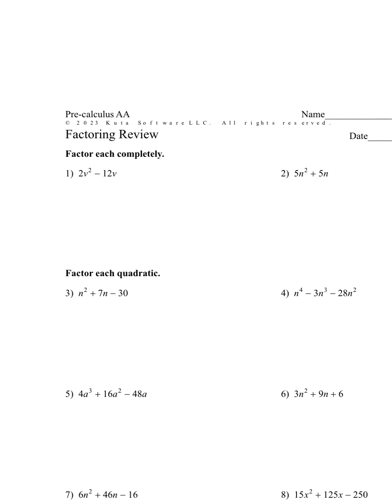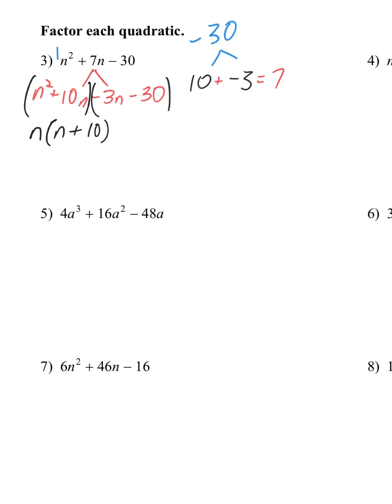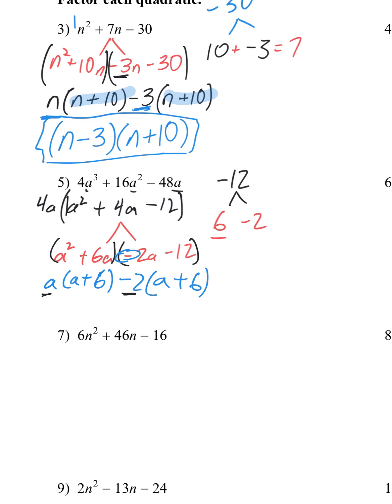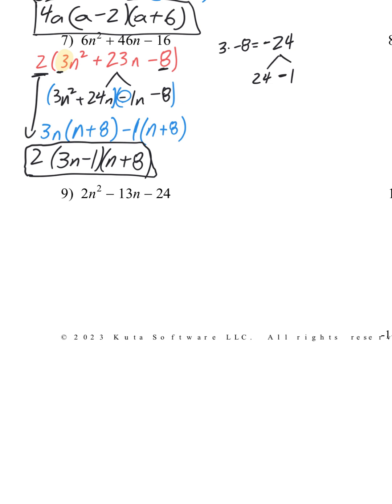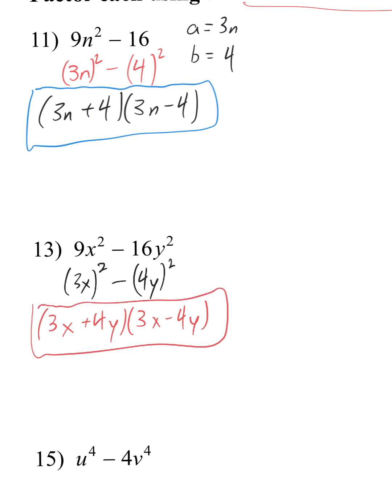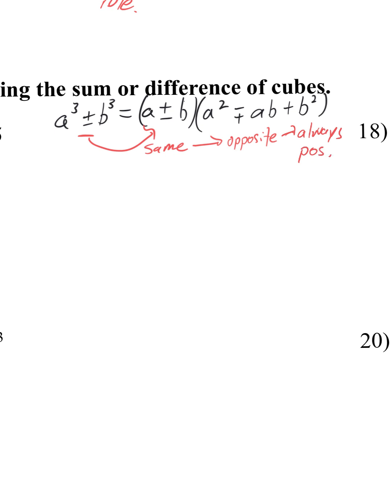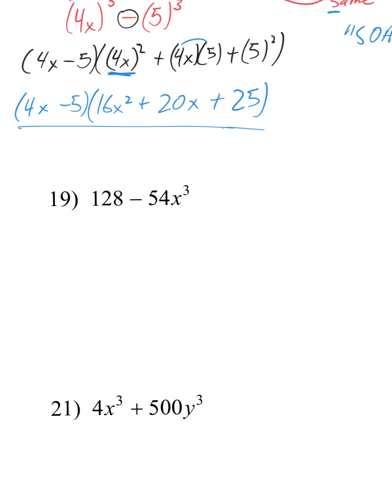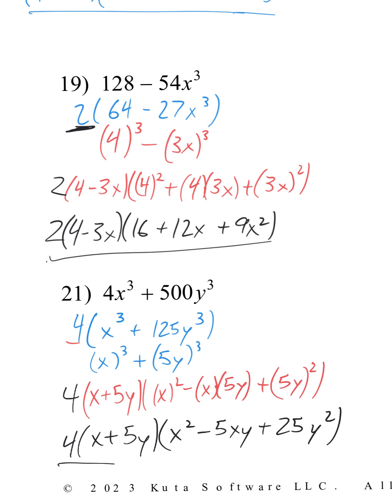Factoring Review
00:00 Slide 1
10:52 Slide 2